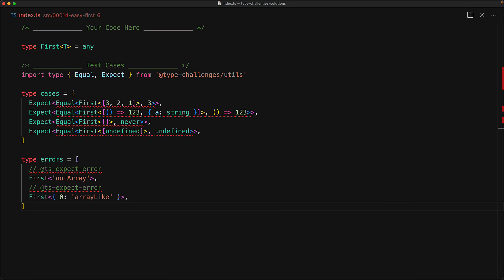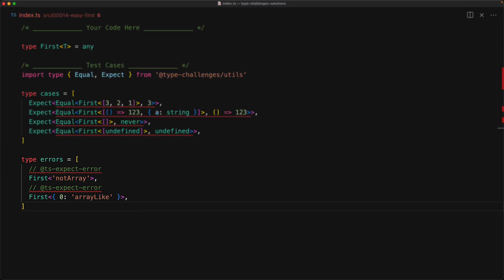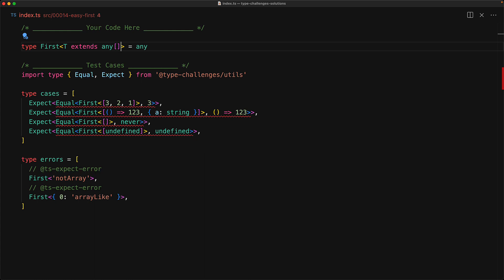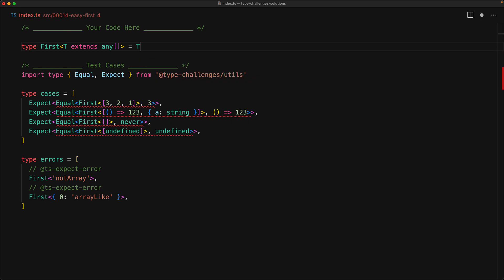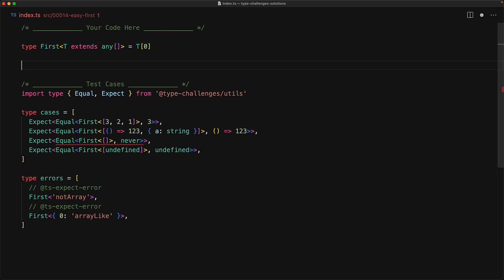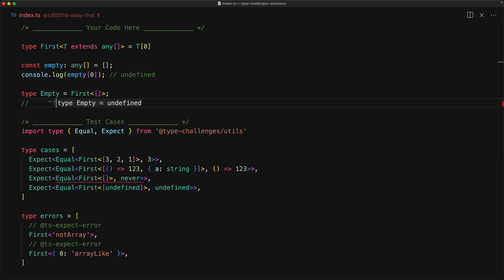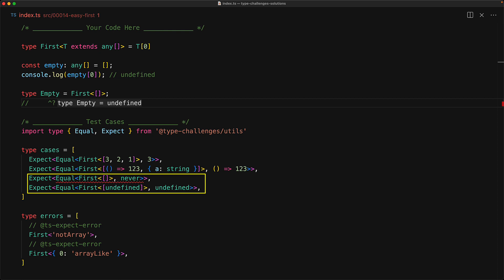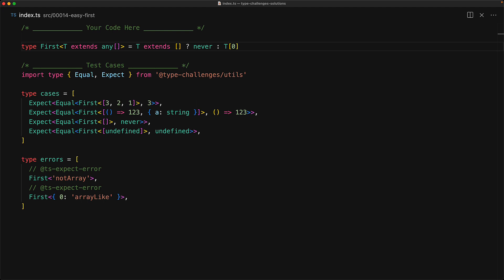Type of the first in array // TypeScript TypeChallenge 14 Solved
In this tutorial, we solve the "type of the first element in an array TypeScript Challenge".
It's a good problem with lots of TypeScript concepts in play, including:

* Lookup Types
* Conditional Types
* Never Type

~~ Additional Resources ~~
The challenge